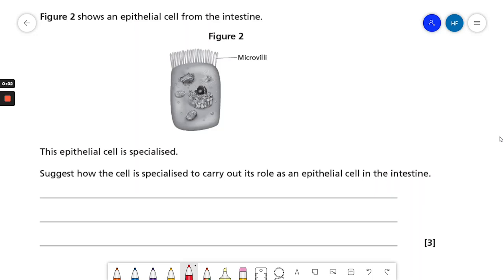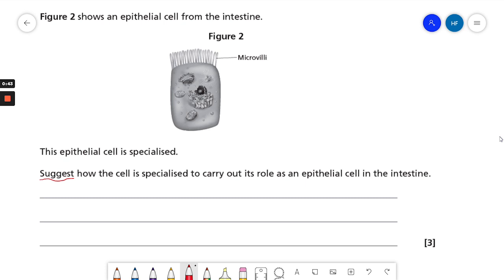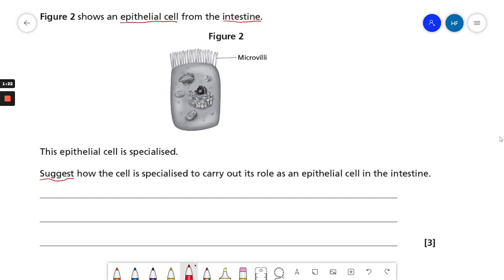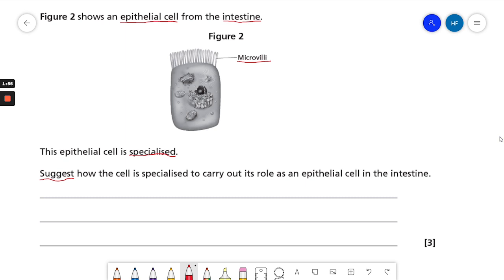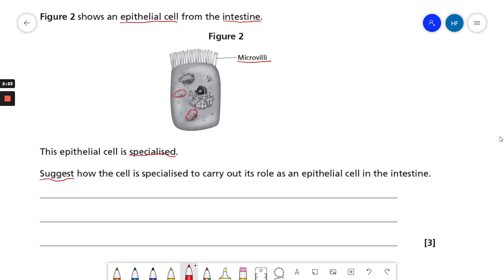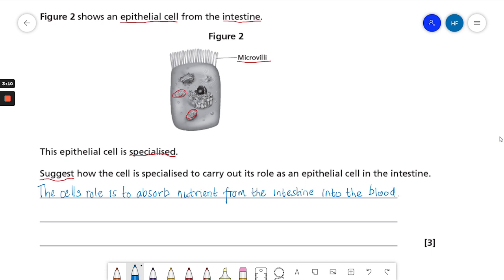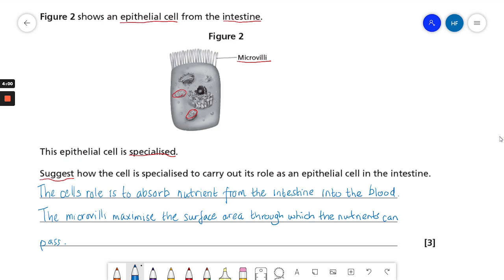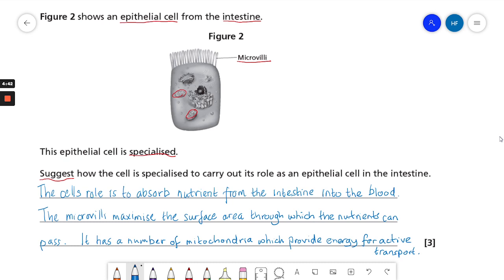Levels of Organisation - AQA GCSE Combined Science Higher